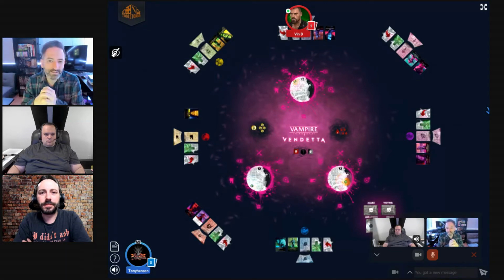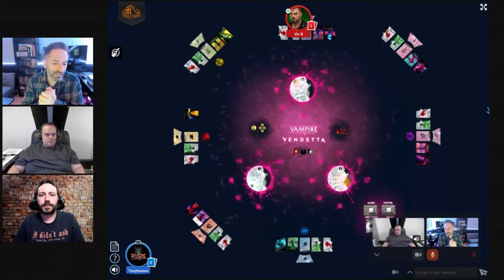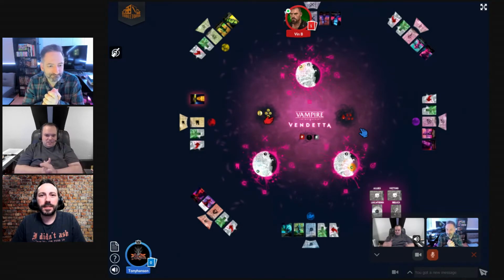TABLETOPIA: Vampire the Masquerade : Vendetta